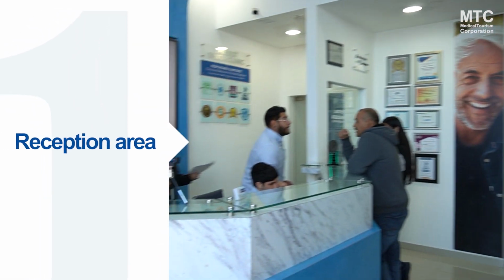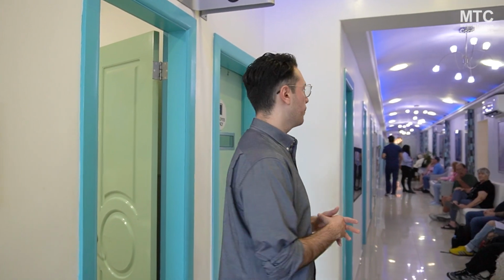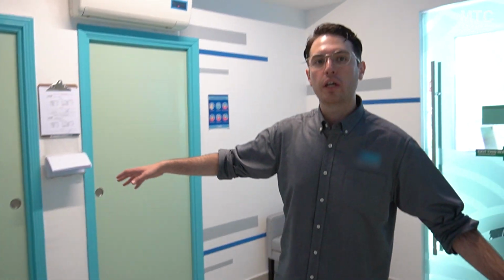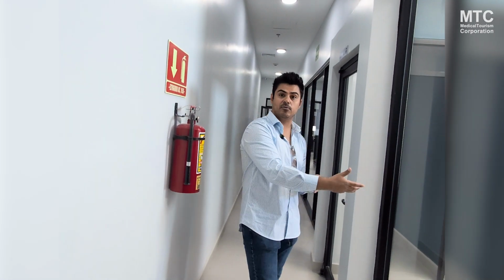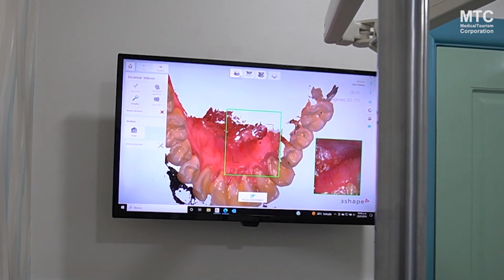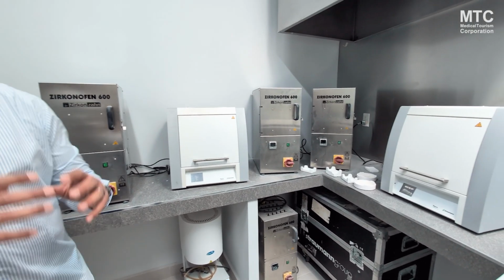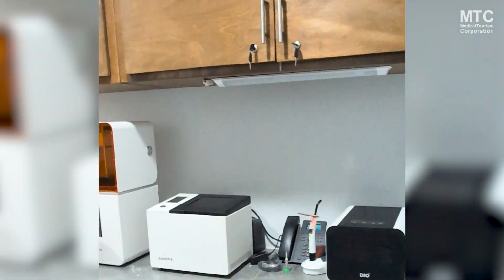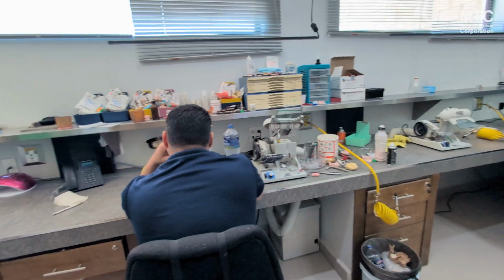Inside the Top Dental Clinic in Los Algodones, Mexico: Full Tour + Dental Lab Access!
Want to see what the top dental clinic in Los Algodones, Mexico really looks like? You’re in the right place- we’re giving you full access, including the dental lab!

💰Want a quote for FREE?

0:00 Introduction
0:39 Top dental clinic in Los Algodones
1:36 Treatment rooms in the clinic
2:07 Diagnostic section for dental work in Los Algodones
2:52 Behind the scenes: In-house dental lab for fast dental procedures in Mexico

Take a virtual tour of one of the best dental clinics in Molar City, offering advanced dental technology and high-quality dental care at affordable prices!

✨Meet Jesus Garza, the Public Relations Executive, as he guides you through the clinic.

✅Watch as he starts from the reception area and general waiting room, then moves to the treatment rooms.

✅These treatment rooms are where international patients typically receive treatments like dental extractions, root canals, and scaling.
There are also separate treatment rooms dedicated to laser dentistry.

✅Next, he shows the diagnostic section, which includes the CT scan room and the consultation area where patients meet with experts to determine the right treatment.

✨Then we have Alejandro Gutierrez, the Medical Tourism Expert, who introduces you to the newly built in-house dental lab.

✅This lab is equipped with the latest technology, including CAD/CAM systems, 3D printing, and skilled professionals who work on prosthetic parts.
🤩Thanks to this setup, the clinic can deliver smile makeovers with perfect precision and no waiting time, right here in Los Algodones.

🏥Learn more about this clinic and some of our partnered dental clinics in the Molar City here.

🧑‍⚕️You should know, this center is home to some of the best dentists in Los Algodones.

✅With over 10 years of experience, the team is highly skilled in both cosmetic and restorative dentistry.

✅They are internationally recognized and registered with respected dental organizations like the AAP and ITI.

✅The staff speaks fluent English, ensuring smooth and clear communication throughout your visit.

So, if you need any dental treatments in Los Algodones, this clinic has got you covered.

Read on to explore more articles.

What’s more? You get access to some of the best dental packages in Los Algodones.

🤑The cost of dental work here is up to 80% lower than in the U.S.

💸For example, Dental implants in Los Algodones cost around $750, compared to up to $5,000 in the U.S.

💸Zirconium crowns cost about $450 here, while they can be $2,000 in the U.S.

✨Once you're confident about your treatment plans, we can help you organize the perfect dental trip to Los Algodones.

While you're here, take a quick tour of MediPlaza, where you can enjoy a complete medical tourism experience.

✨It has everything you need in one place: dining, wellness services, and lodging.

🌮And don’t forget to treat yourself to some must-try Mexican dishes while in Los Algodones: tamales, conchas, and of course, tacos!

🤔Curious to learn more about us and what we do?